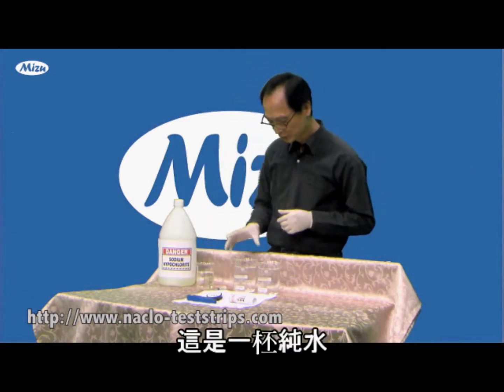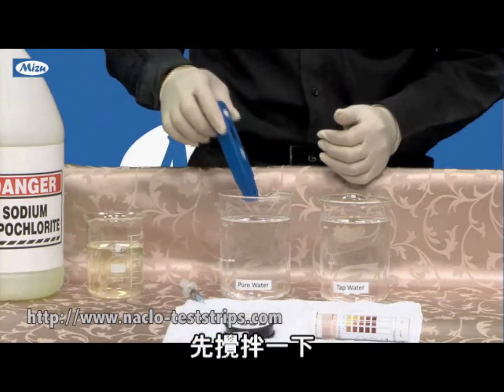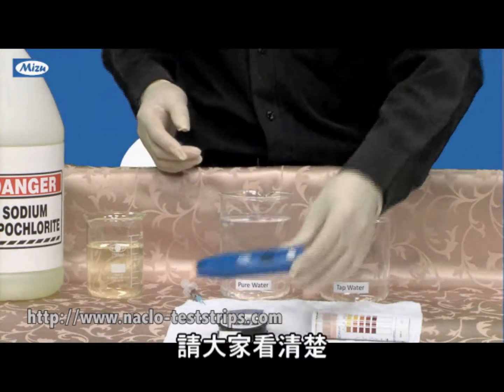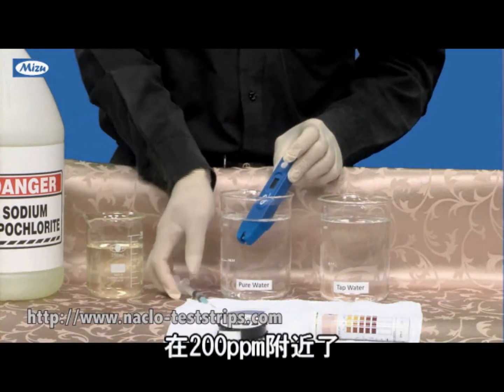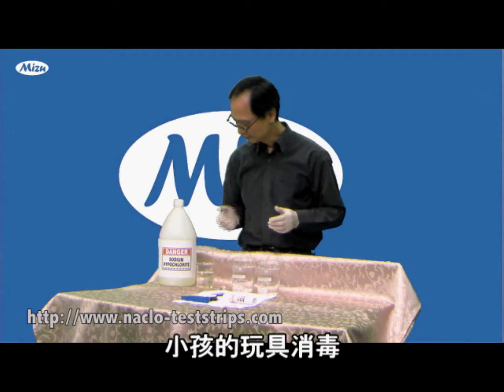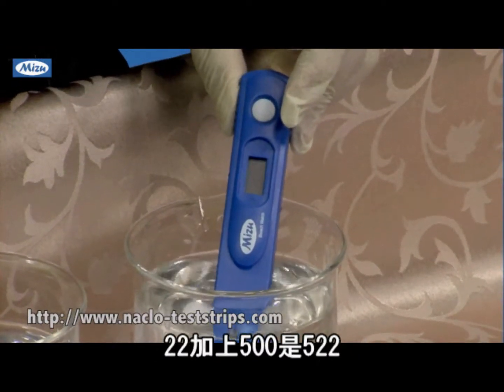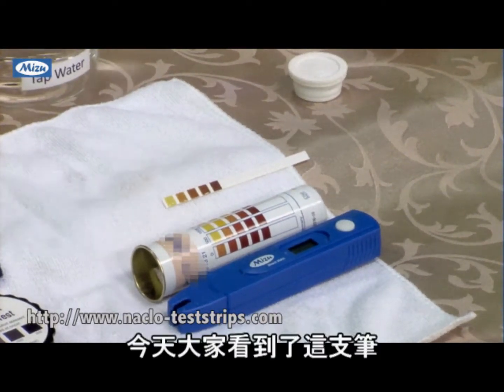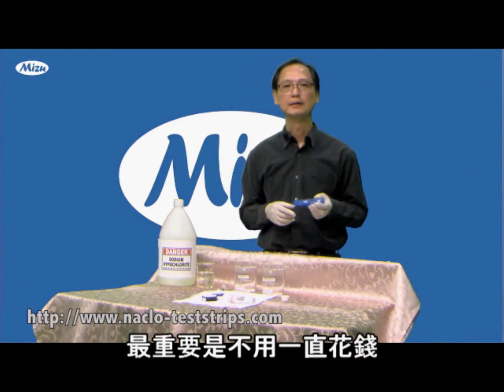知道泡製後的漂白水濃度是多少非常重要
衛生單位建議用比例1:99來泡得的漂白水，濃度可能低過500ppm很多，因為沒有人能保證，市面上買到的漂白水，濃度一定在5%以上，實際上很多都低於5%，甚至低到3%，所以泡製出來不一定能有足夠的強度來消毒，最保險是用濃度計來量測一下，確保清潔消毒有效。